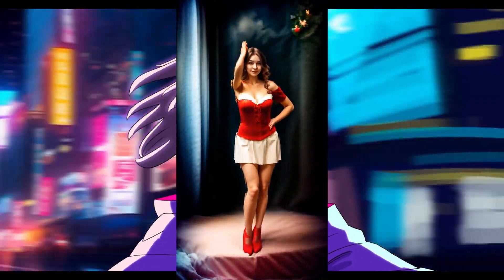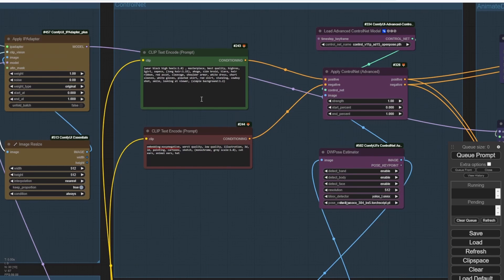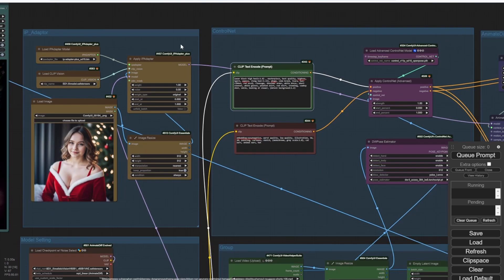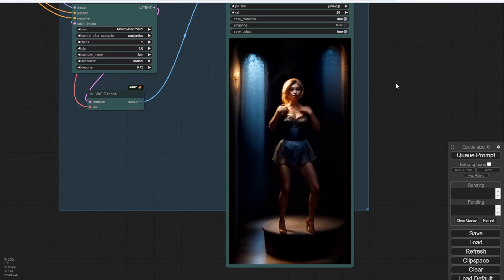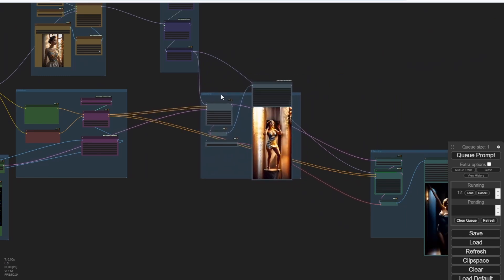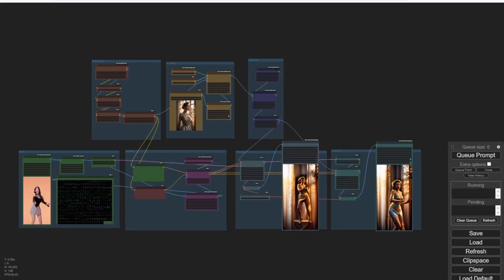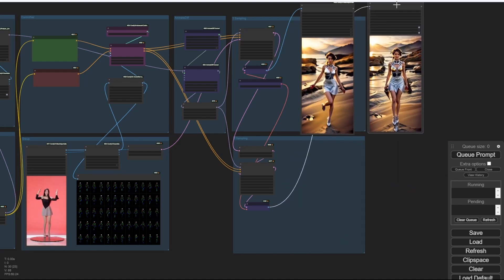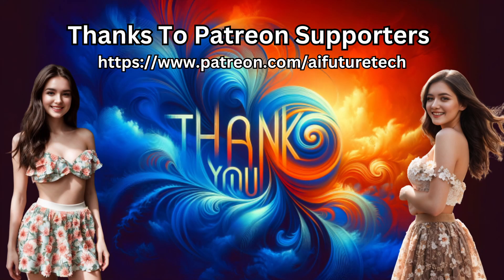Stable Diffusion Animation Create An Animated TikTok Video With Lightweight Workflow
We have developed a lightweight version of the Stable Diffusion ComfyUI workflow that achieves 70% of the performance of AnimateDiff with RAVE. This means that even if you have a lower-end computer, you can still enjoy creating stunning animations for platforms like YouTube Shorts, TikTok, or media advertisements.

In this video, we take you through the new workflow step by step. We start by loading our checkpoints and setting the clip layers. We then proceed to the IP adapter, which is a basic and fast-loading component designed for lightweight usage. Next, we explore the control net, which focuses on minimalistic control of character movements using the DW pose model. After that, we load the source videos and apply resizing and preprocessing techniques. Finally, we delve into the sampling steps, using the LCM method and applying latent upscales to enhance details and colors.

By following this simple and quick workflow, you can generate animations with different styles without being influenced by the characters or backgrounds of the source videos. The key is to prepare a high-quality, bright, and detailed image in the IP adapter for styling. This image will serve as a reference for the animations. We demonstrate various examples in the video, showcasing the results achieved with different IP adapter images. Although this workflow may not match the quality of the complete element diff workflow, it provides a lightweight and fast solution that is accessible to users with lower computing power. So, join us on this creative journey and explore the possibilities of AI-driven animation. See you in the next videos!